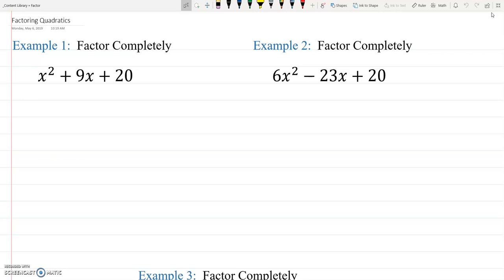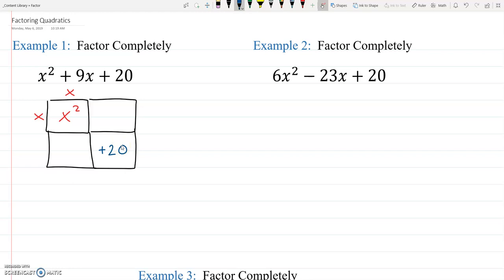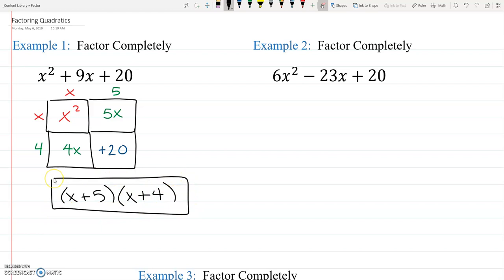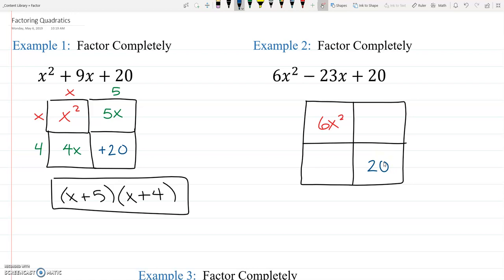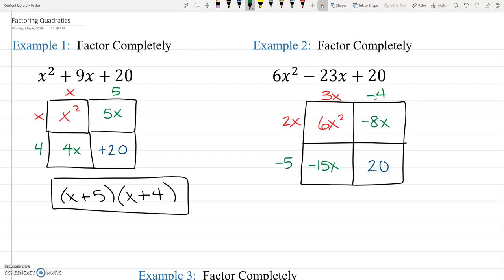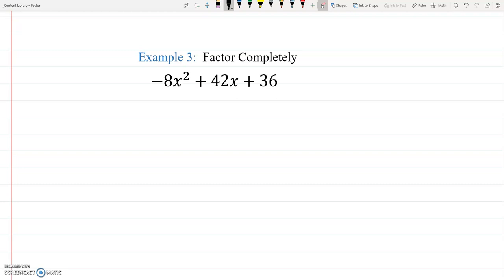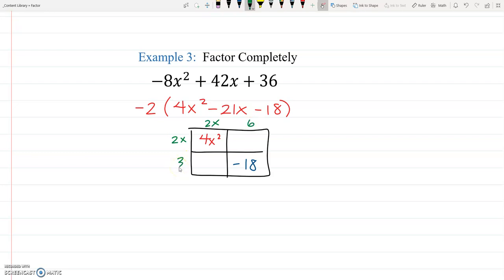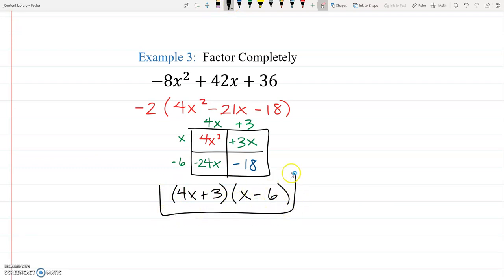Factoring Quadratics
There was a mistake at the end of the video!  I forgot to put the -2 in front that I had factored out earlier.  The correct answer should have been -2(4x + 3)(x - 6).